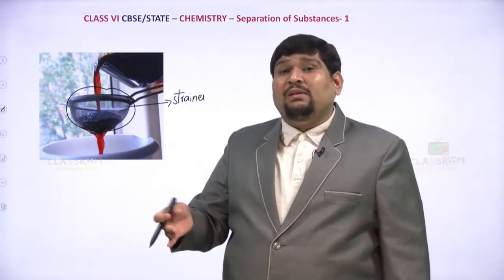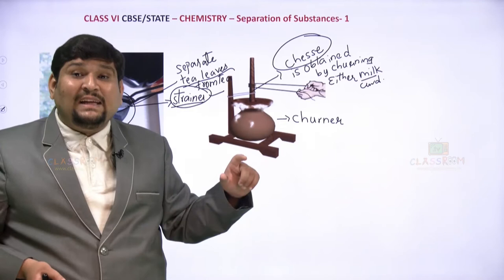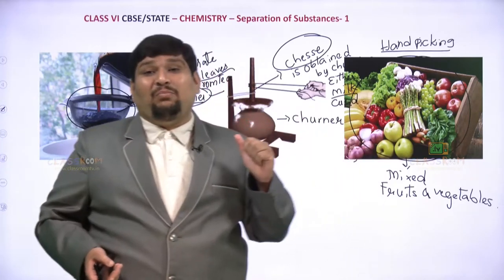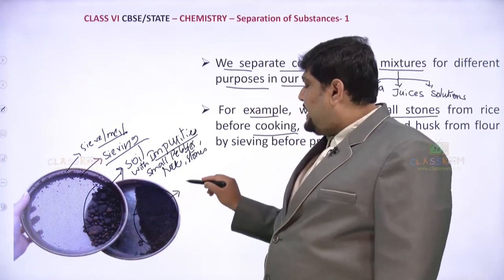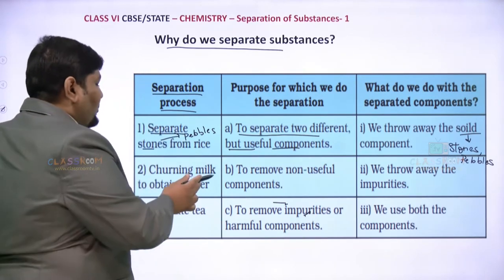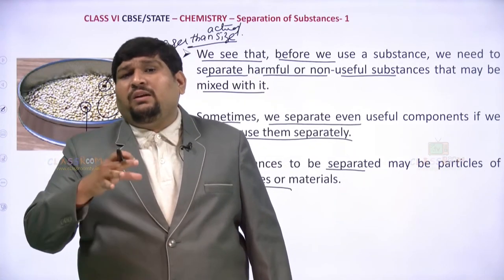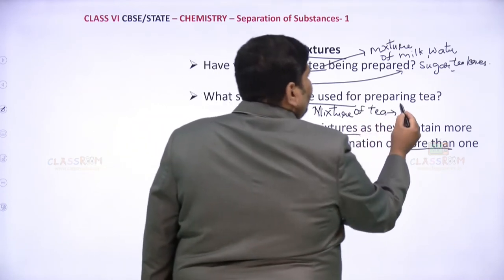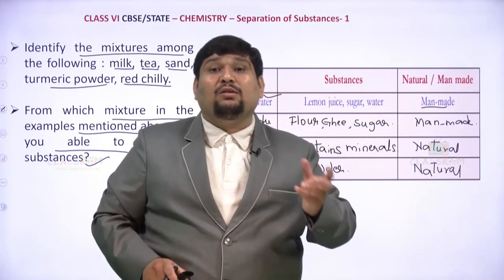Separation of Substances - Class 6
🙏 Thankyou 🙏